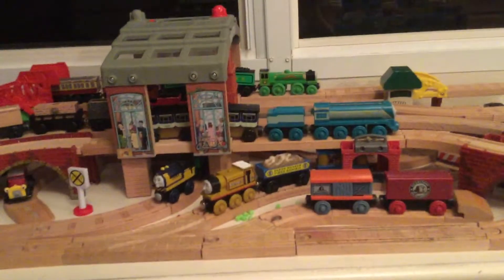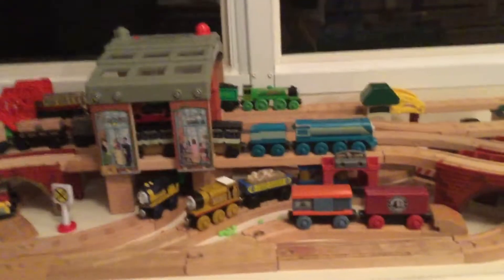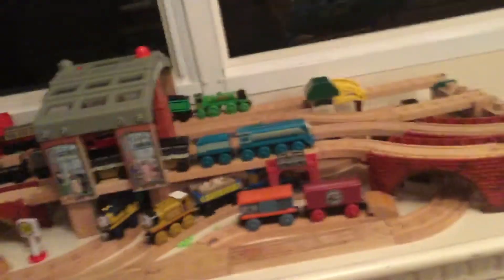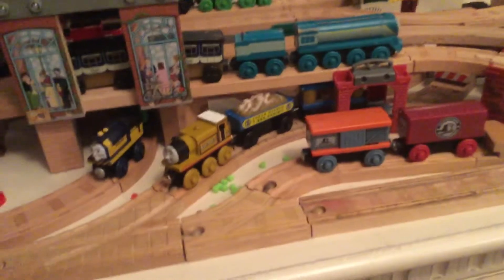Sodor Sets $2 - Vicarstown Station